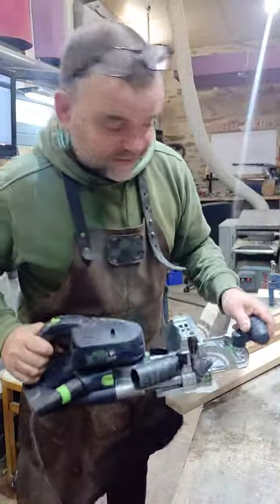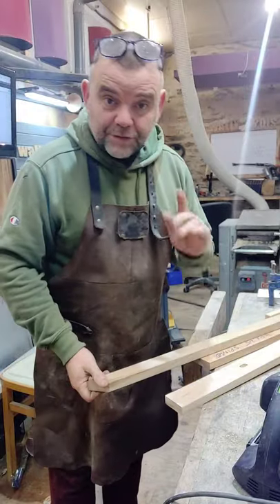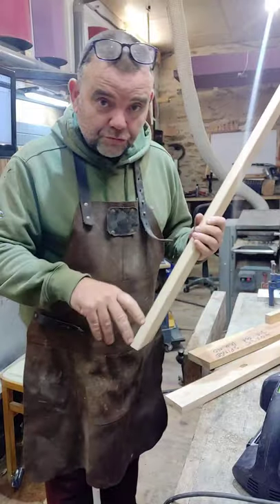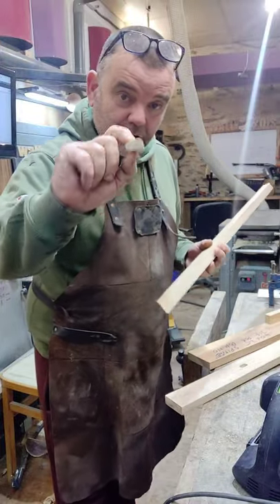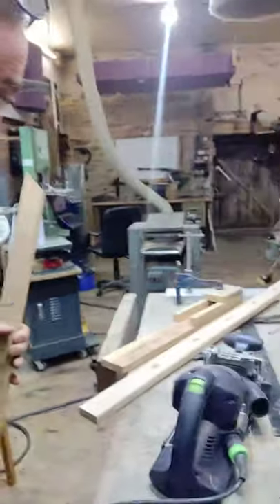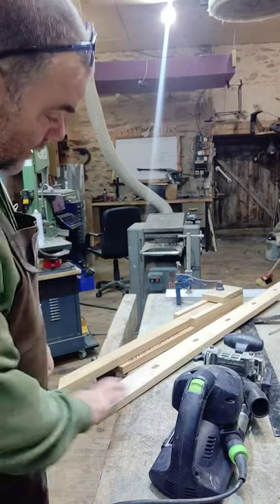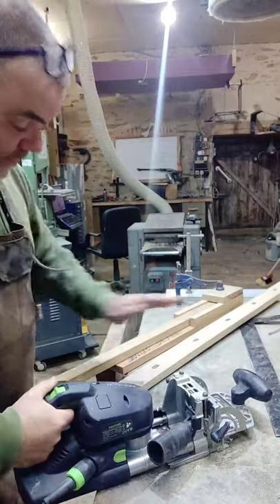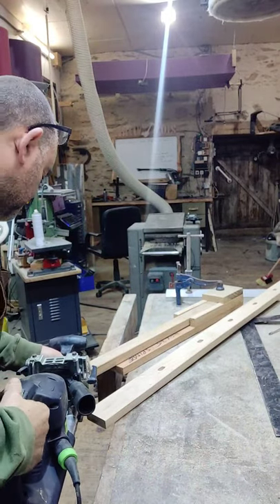Stair Spindle Mortises cut using a Festool Domino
The Festool Domino machine is a great tool but it can be cumbersome. So it is a good idea to make jigs to hold your workpiece.

Amazon Links of Recommended woodworking tools for YouTube

Festool Domino

Festool 700

Festool 500

Chisels

Stanley 1-16-791 Chisel-Set Sweetheart (4-piece)
Narex 6 pc Set 6 mm (1/4), 10 (3/8), 12 (1/2), 16 (5/8), 20 (13/16), 26 (1-1/16) Woodworking Chisels in Wooden Presentation Box 853053

Planes

Stanley - No.4 Premium Bench Plane
Stanley 12-137 No.62 Low Angle Jack Plane
Stanley 12-139 Bailey No.60-1/2 Low Angle Block Plane
Bench Dog Tools No. 7 Jointer Plane

All are great and work well at trimming Mitres
Rockler Mitre Trimmer
Grizzly Mitre Trimmer
Axcaliber MT1 Mitre Trimmer

Sharpening
S SATC Diamond Sharpening Stone 2 Side Grit 400/1000 Diamond Plate Honing Stone 8-inch Hone Sharpener

Router

CMT 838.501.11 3-Piece Roundover Bit Set, 1/2-Inch Shank, Carbide-Tipped

Festool Domino

Festool 700

Festool 500